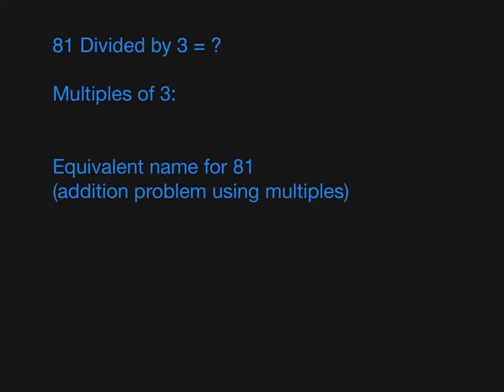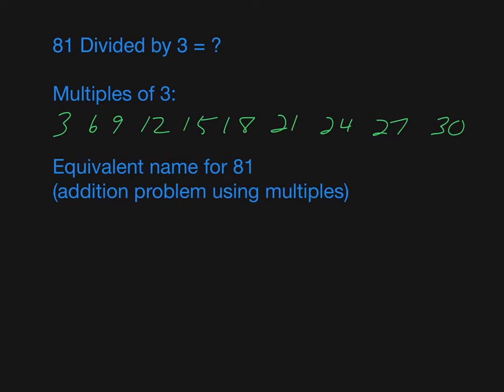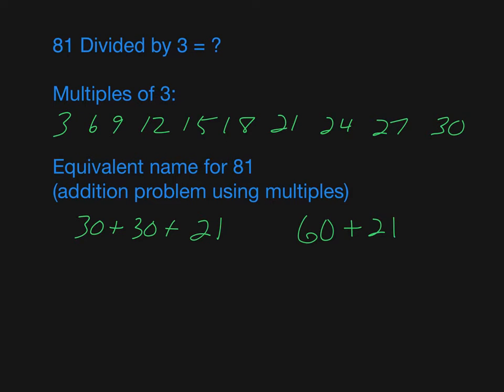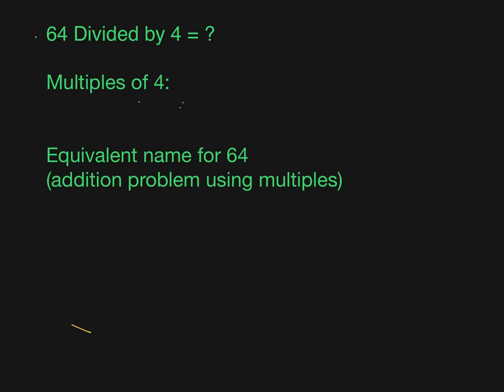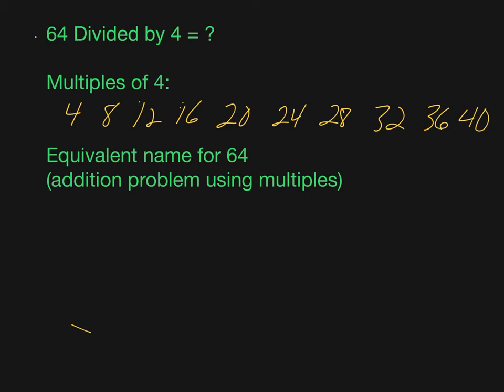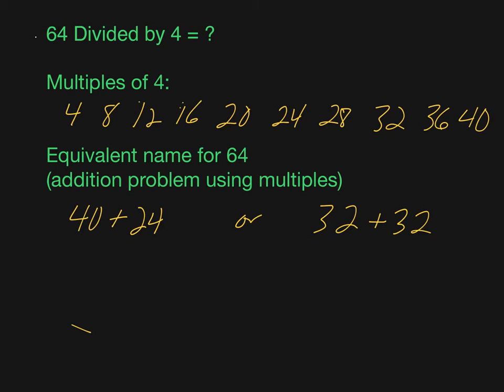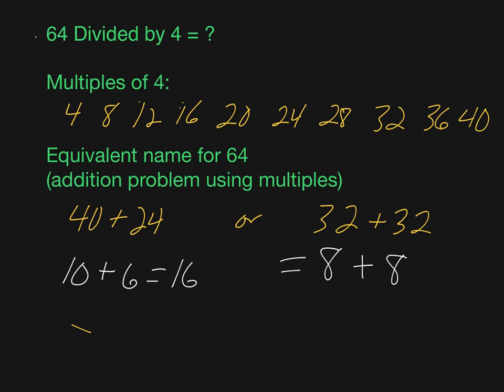EM4 Lesson 2.10